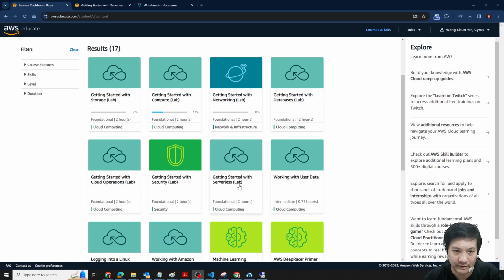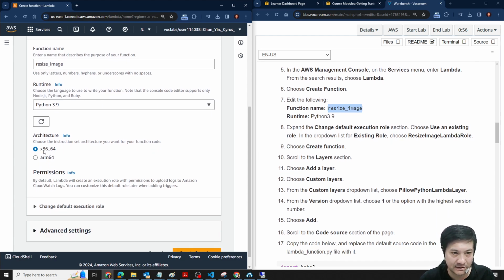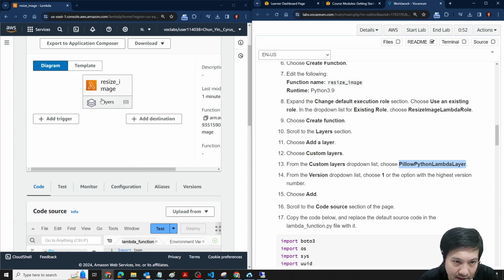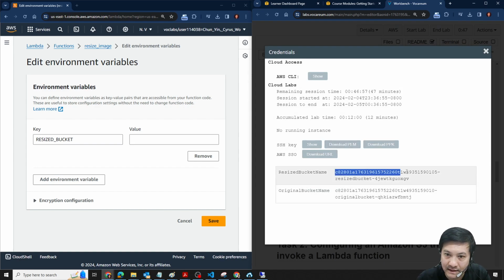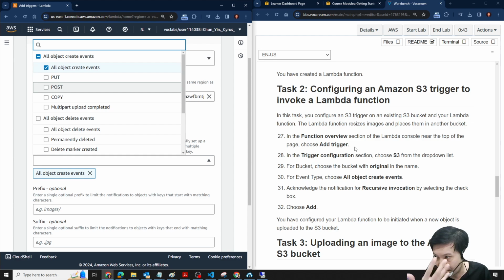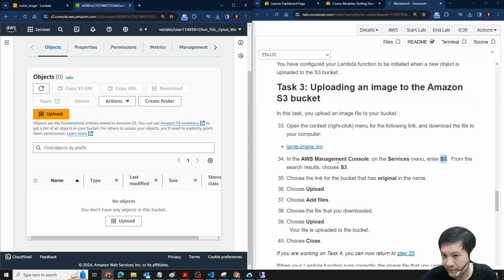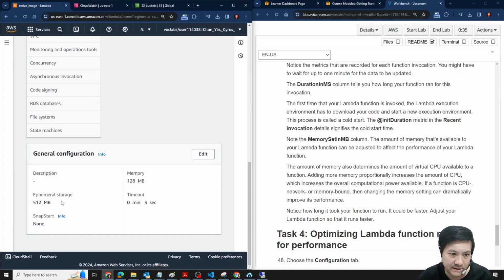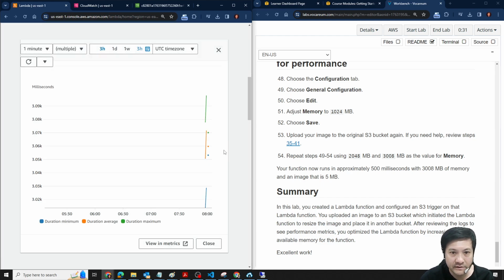跟 AWS 英雄 學 AWS Educate Getting Started with AWS Serverless Lab